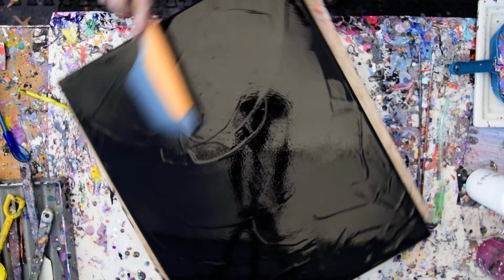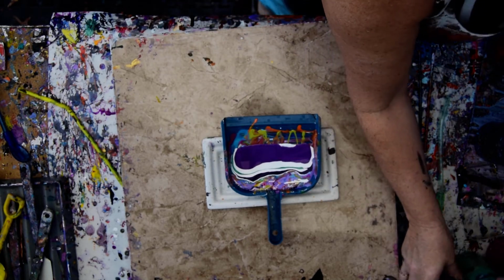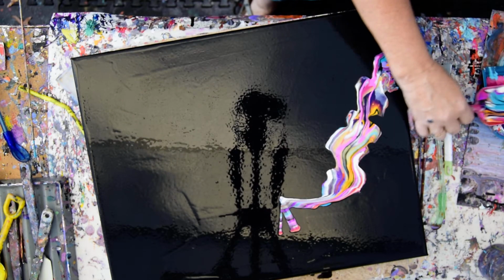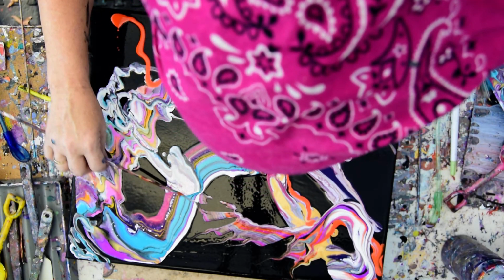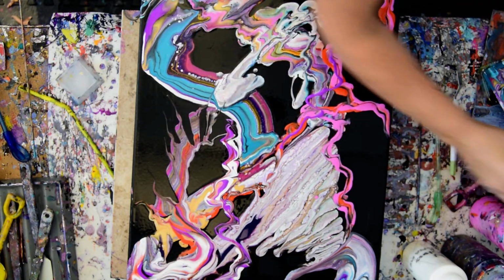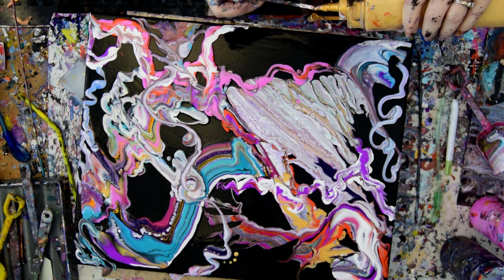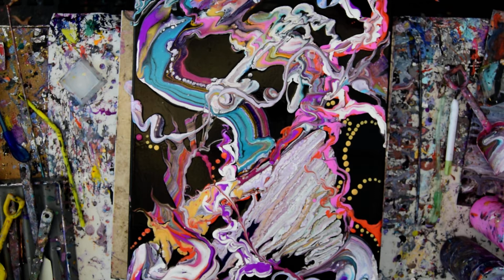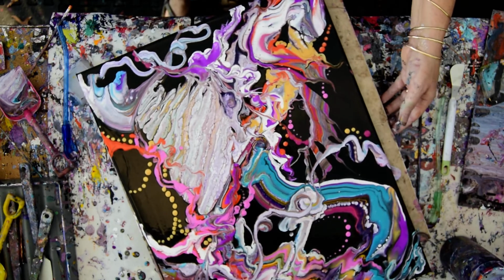Wild Dribbled Ribbons & Acrylic Enamels Catalyst For Cells Fluid Acrylic Pouring# 6553 -1.02.20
Your purchase of my art supports the creation of videos
 for more information about the purchase of art or lessons.

Before each new painting session remixing the paint is necessary, if you use squeeze bottles as I do, adding a glass marble helps mix the paint when you shake your paints before each painting session.
 All my acrylic paints are mixed in advance and contained and stored in squeeze bottles. If you are not using squeeze bottles, I suggest using a container that has a lid. I have often used the 4oz size plastic deli containers, and the paint keeps for a long time in them, but you still will have to stir before using the mix again because the Floetrol and other flow agents will rise to the top between uses.  None of my acrylic paint has any added silicone. To create the pearlescent effects seen in most of my artworks, I use "Golden's" Iridescent pearl "Fine" added to colors. By "eye" until I am pleased with what I see.